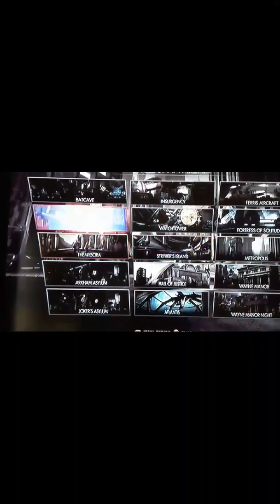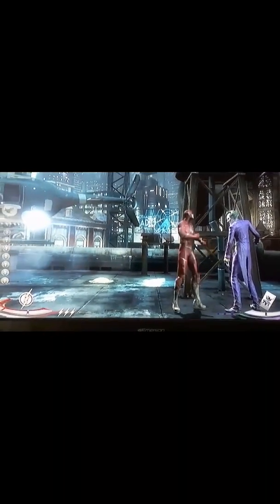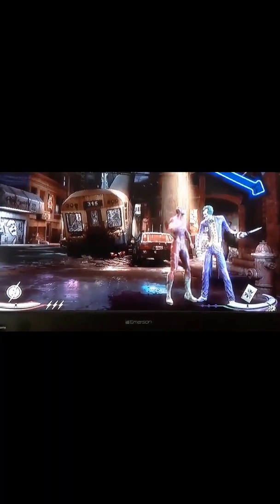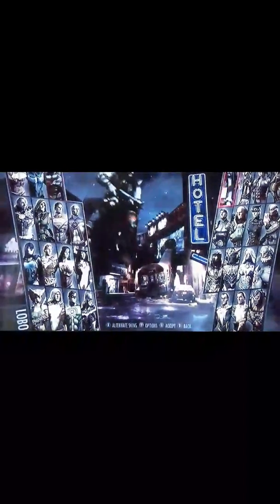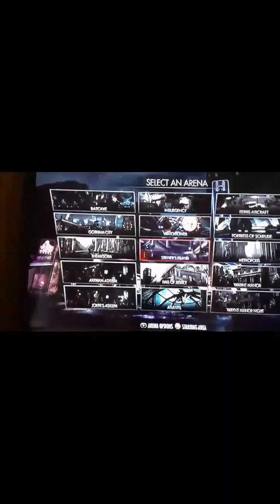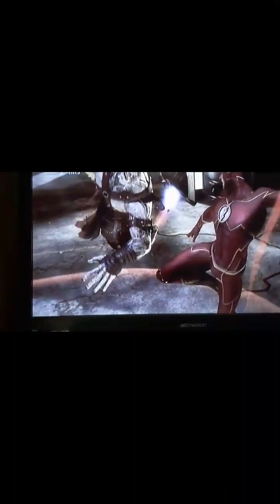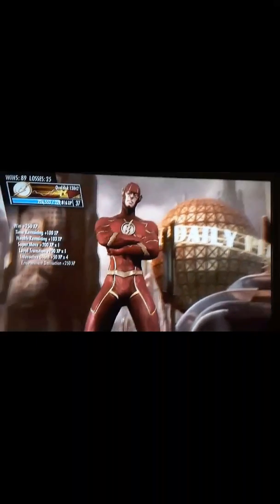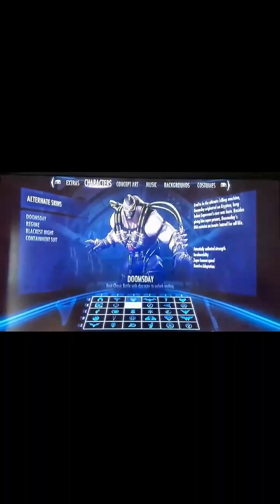Injustice gods among us flash game play #1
I will play injustice gods among us as the flash